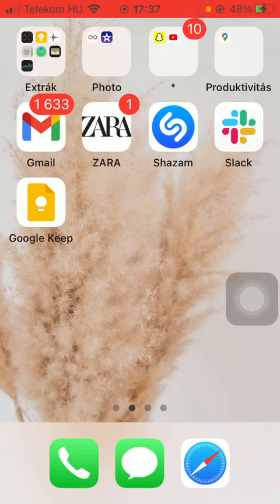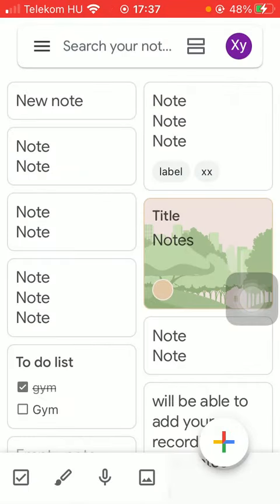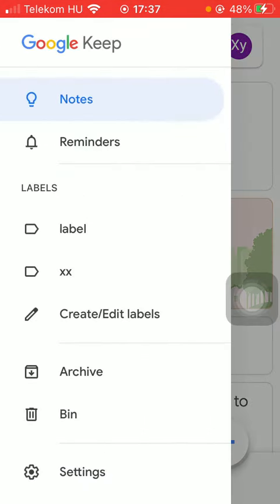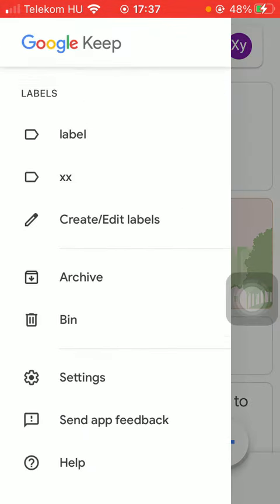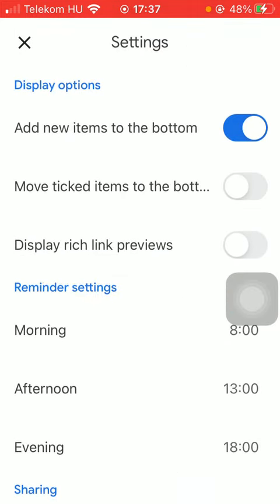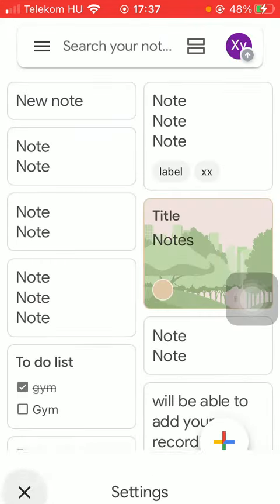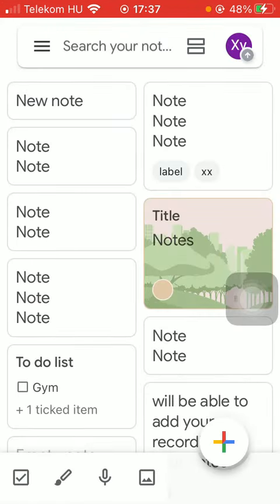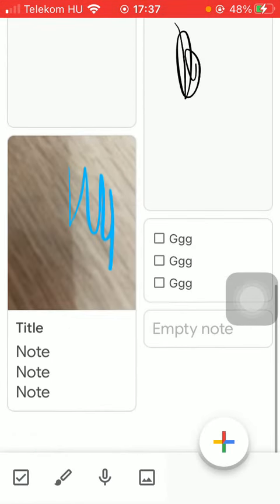How to move ticked items to the bottom on Google Keep? - Google Keep Tips